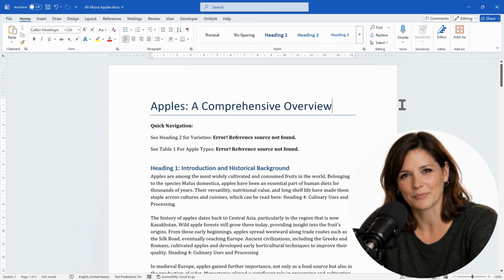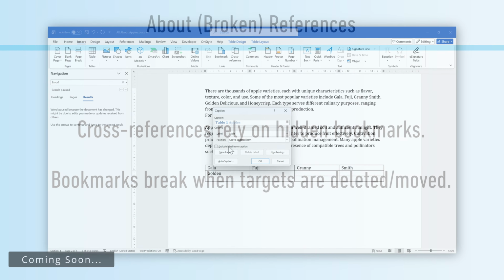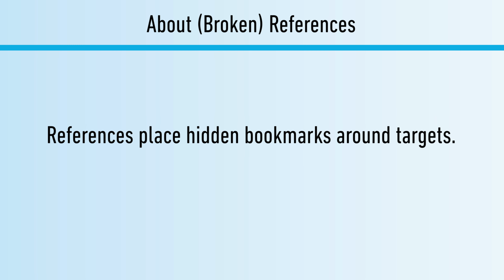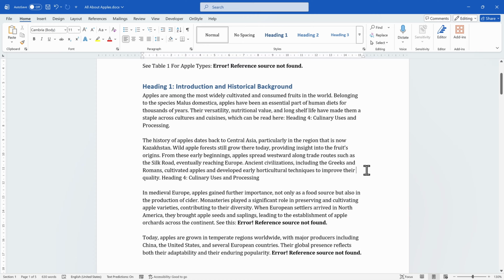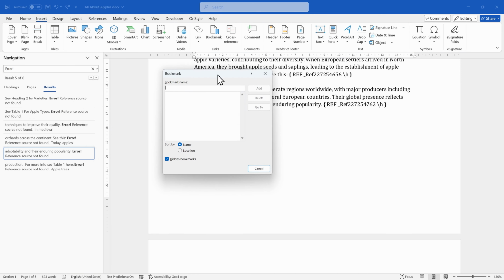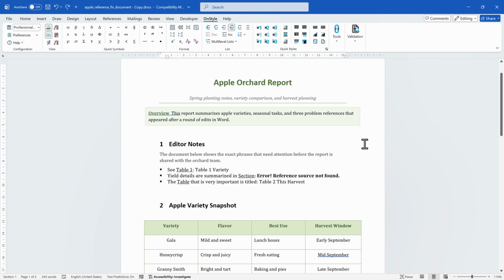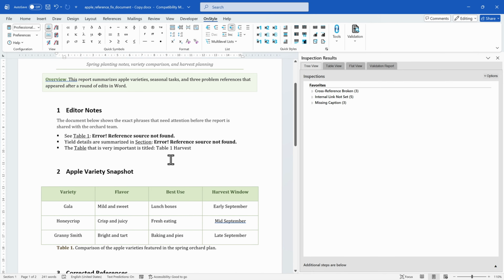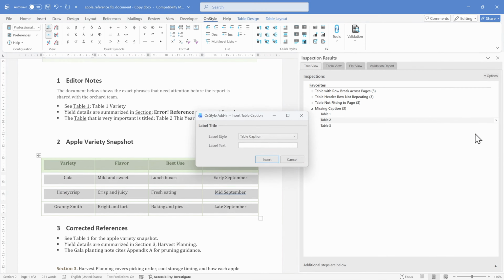How to Fix 'Error Reference Source not Found in Word' (Easy)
Fix “Error! Reference source not found.” in Microsoft Word step-by-step. In this tutorial, you’ll learn why Word cross-references break (hidden bookmarks, missing captions), how to repair broken REF fields, and how to prevent the error from coming back in long technical documents.

-How Word cross-references work (REF fields + hidden bookmarks)
-How to find broken cross-references quickly (search for “Error!”)
How to rebuild missing targets (headings, captions, bookmarks) the right way
-How to scan a document for broken/obsolete cross-references in seconds
-How to Fix Error reference source not found in Word
-How to Fix cross reference in Word / fix cross-reference in Word

Timestamps:
0:00 Why 'Reference Source not Found' Happens
1:20 How to Fix 'Error Reference Source not Found' in Word
03:20 How to find Reference Issues with OnStyle